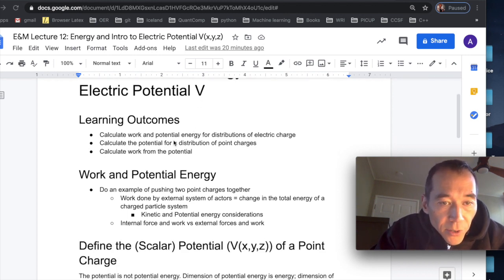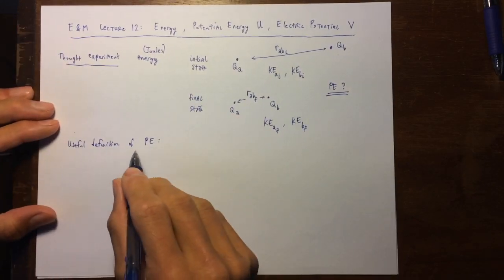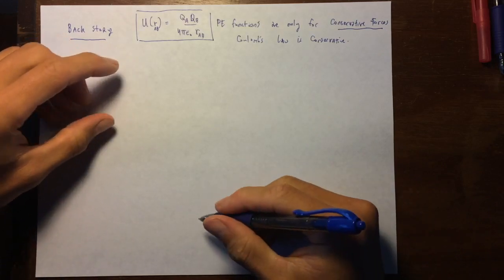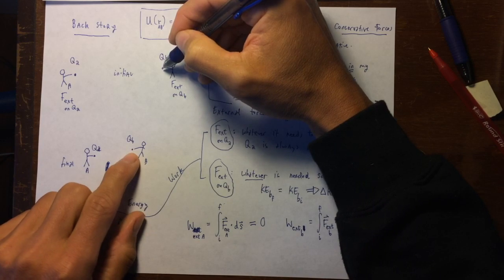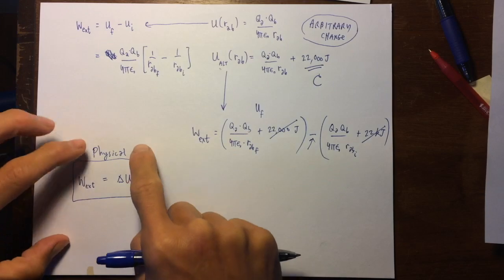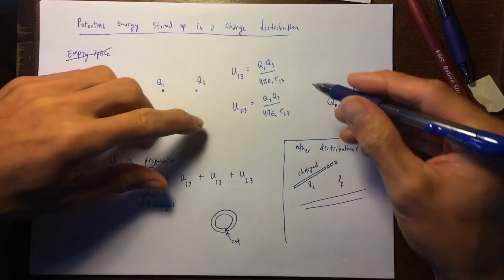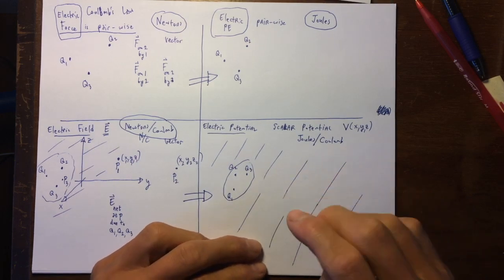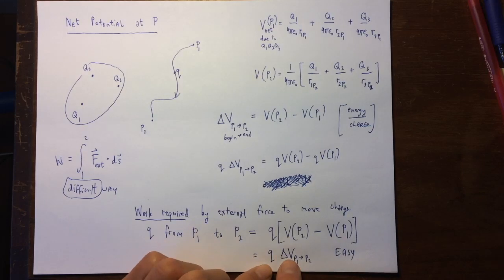E&M Lecture 12: Energy and Introduction to the Electric Potential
This video shows how to think about work and energy for electric charge. It then defines the electric potential difference and also a function that can be used as the electric potential for a point charge.